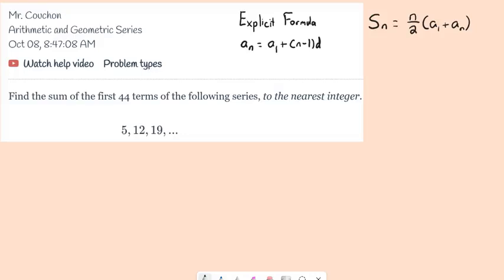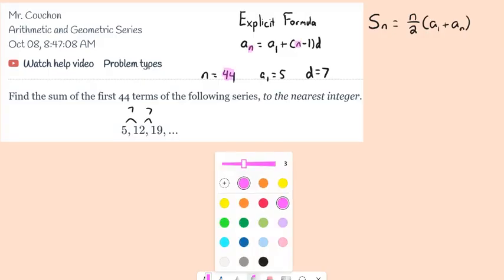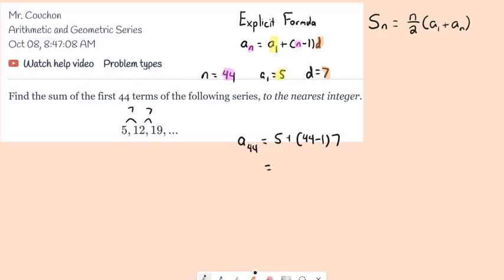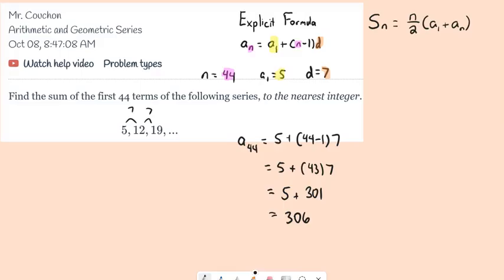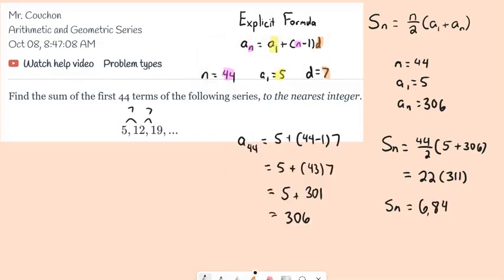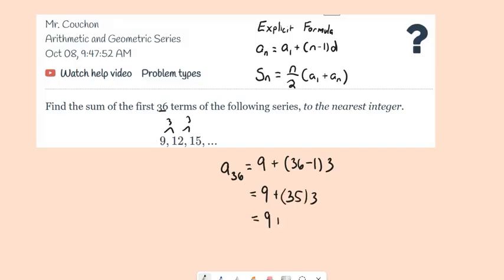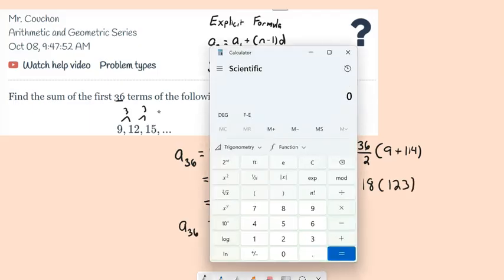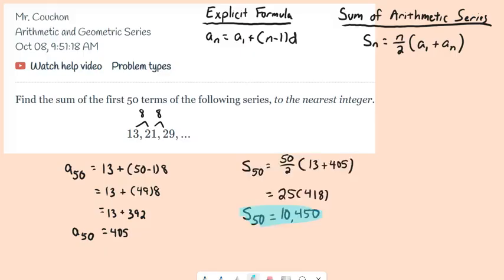Alg 3, Week 9: Sum of Arithmetic Series